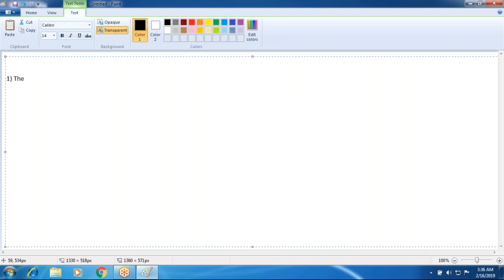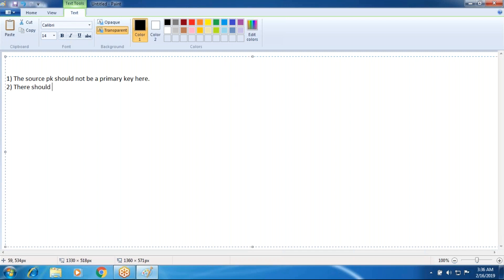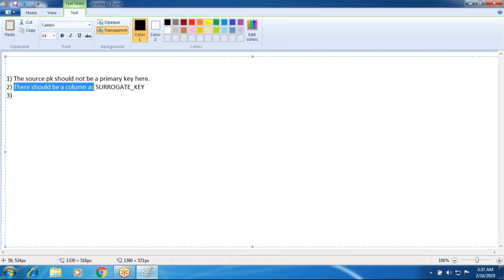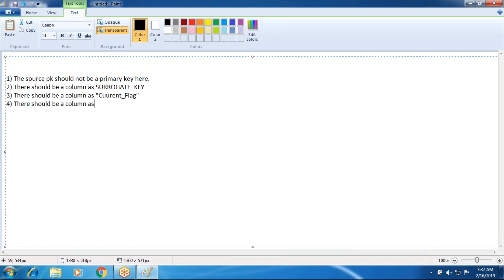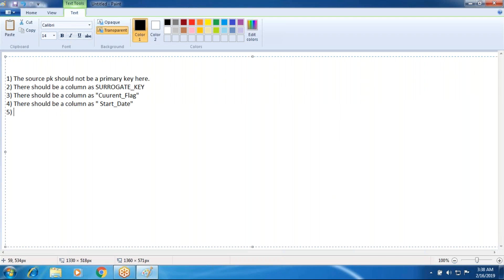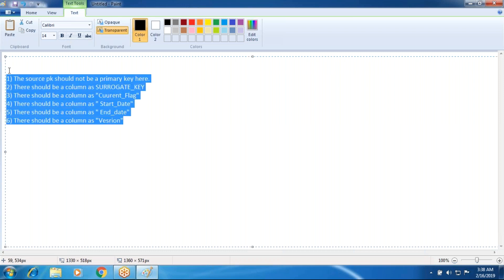SCD Type-2 Six Rules Theory in DatastageVideo Class_39.mp4 in English By | Rajesh yepuri | KPH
KPH Trainings.